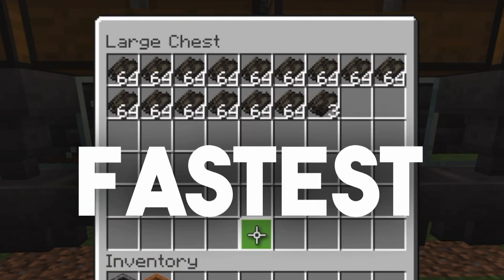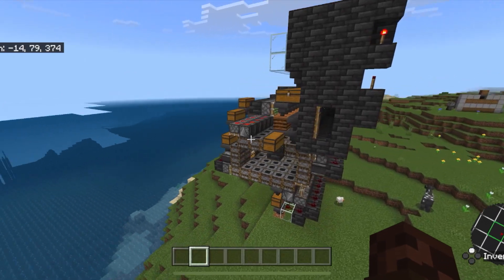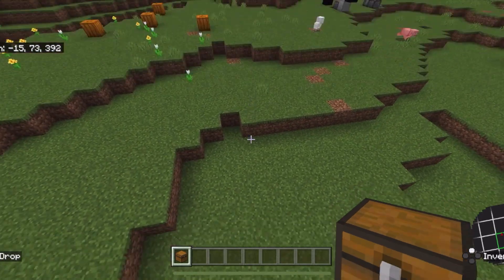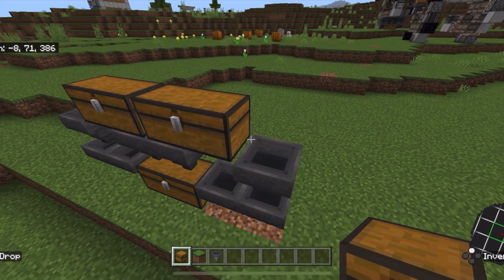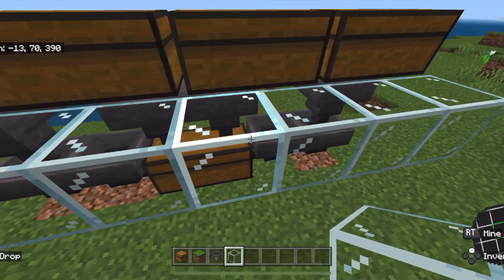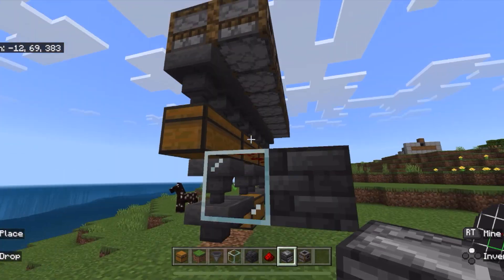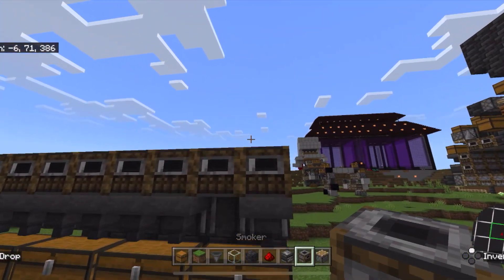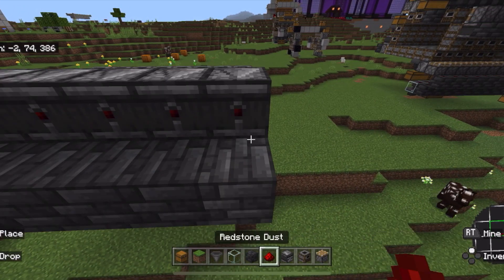The Fastest Dried Kelp Farm In Minecraft Bedrock - No One Talks About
This is the fastest dried kelp farm. It can be an infinite fuel farm and an XP farm all in one! Awesome design by these awesome creators!!

RamarenPlays and LikeableClock

Profe Pablo is a Spanish teacher who discovered Minecraft when his kids started playing and when his students invited him to their server. 🙋‍♂️ Feel free to offer suggestions for builds in the comments below. minecraftbedrock bedrocktutorial profeplaysminecraft Hey, I'm Profe Pablo. I work hard at posting Minecraft Tutorials (specifically Bedrock) as often as I can. I love Minecraft. I love Minecraft Farms and the mechanics behind that. Redstone is my favorite part of the game. I absolutely love the problem solving behind Minecraft. I also enjoy making farms like XP Farms, Automatic Farms, and Redstone Builds. I'm learning how to code through Minecraft as well. If you love Minecraft and love redstone builds, this is the channel for you. I love hearing your ideas about Minecraft Builds! As I make videos, please make suggestions so that I can make better Minecraft Builds.

0:00 Introduction
1:05 Find Chunk Border
1:31 Build your collection system
3:06 Build the Super Smelter
8:30 Build the bonemeal converter
9:54 Build the zero tick farm
14:12 Move your switches (optional)